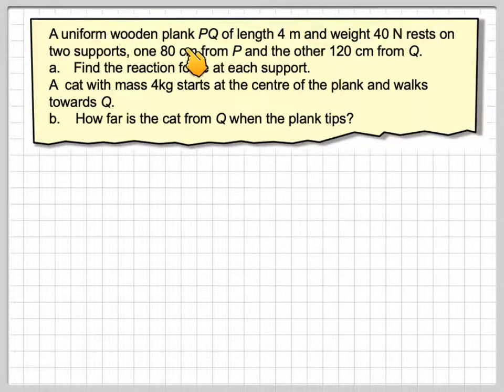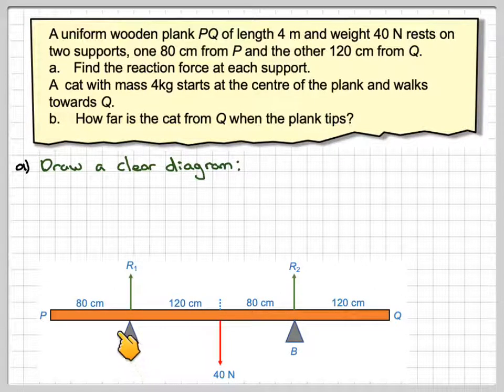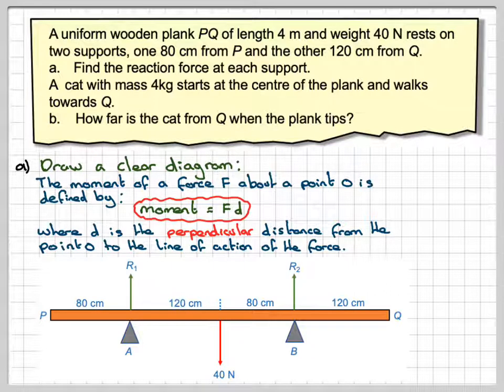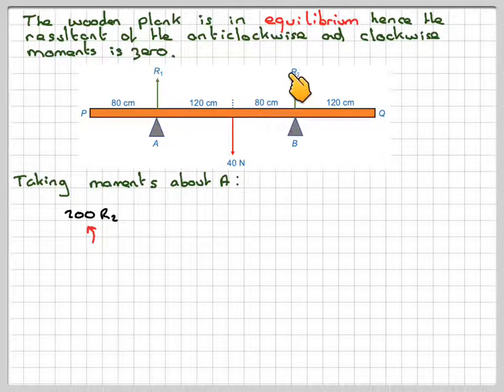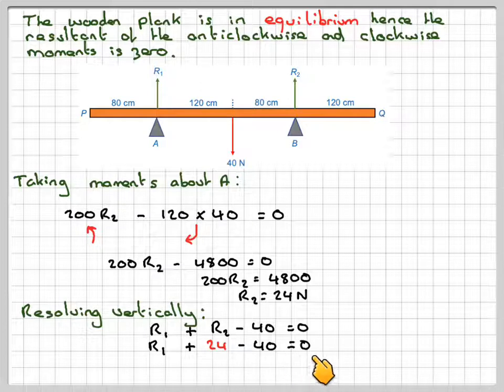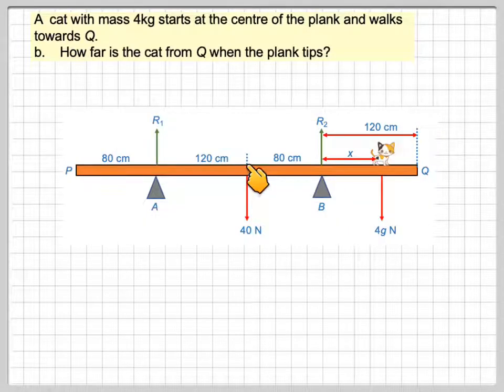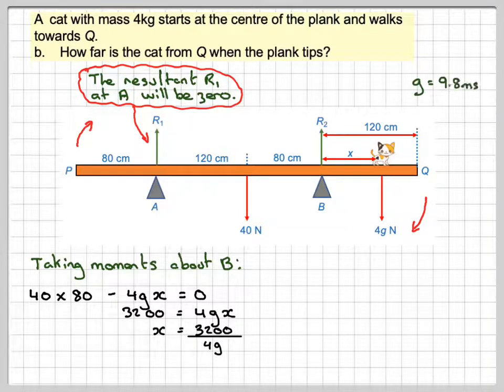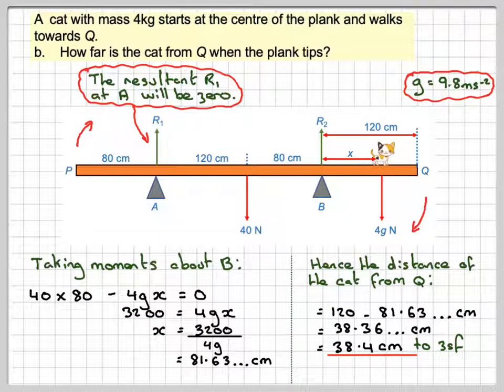Finding reaction forces of the supports of a plank